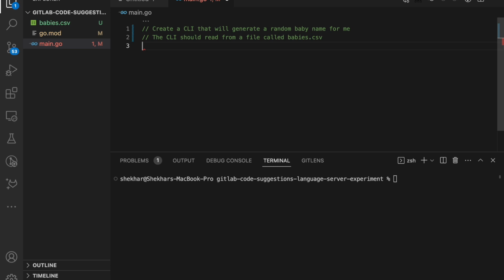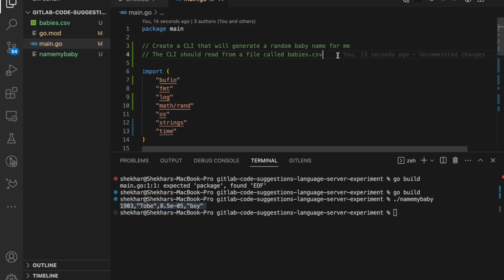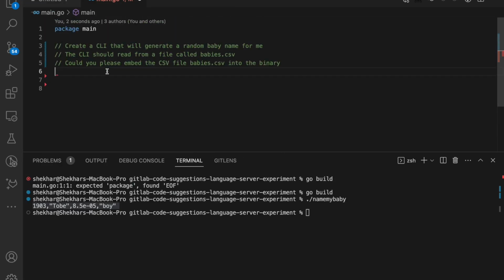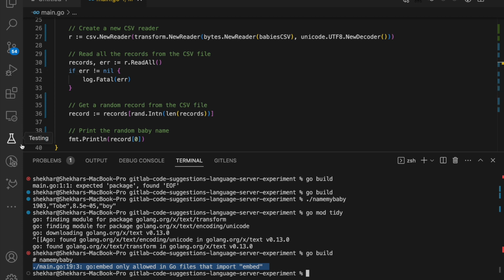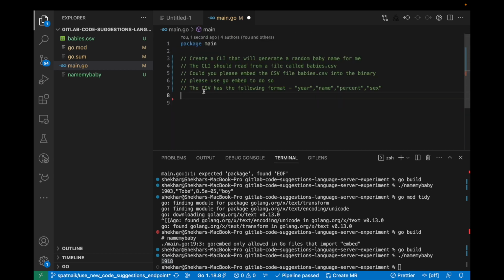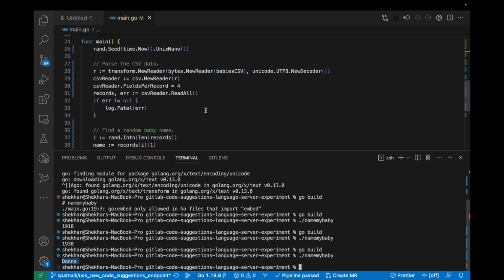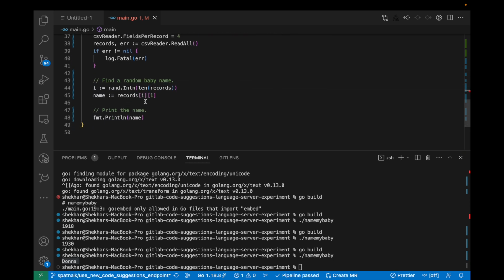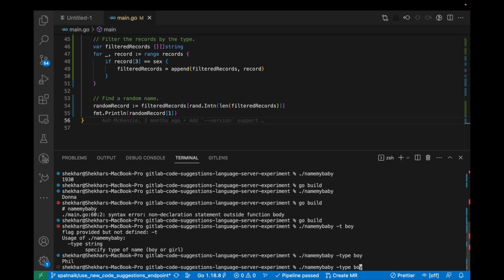Pair Programming with GitLab Code Suggestions and Duo - Name my baby app